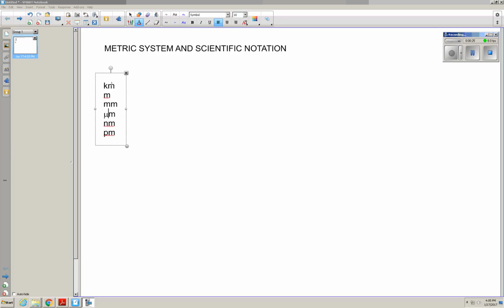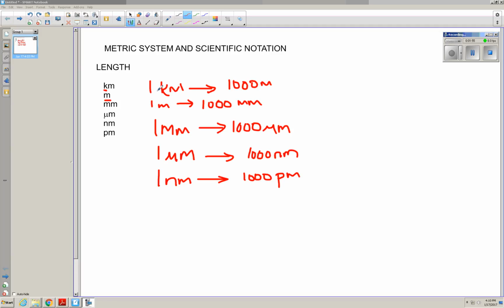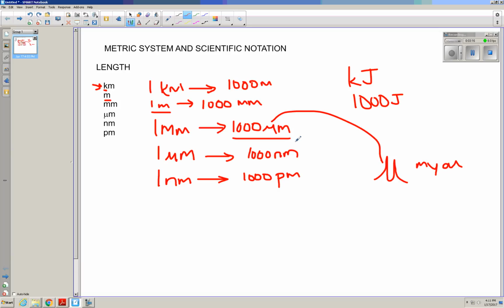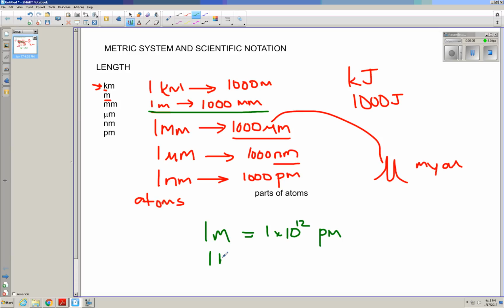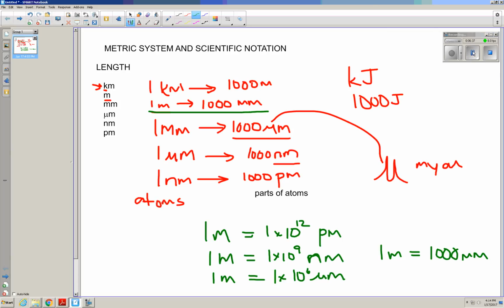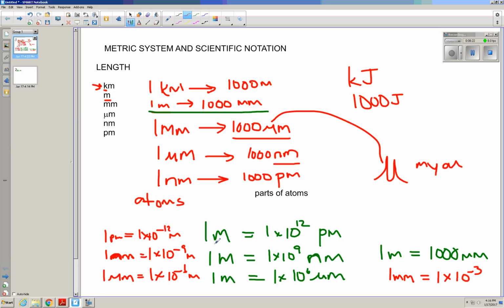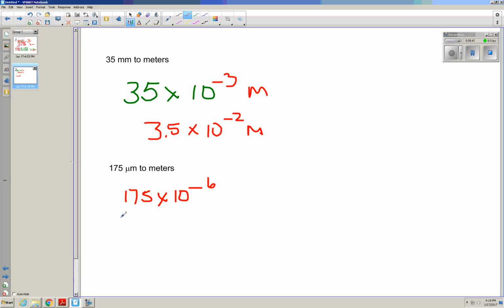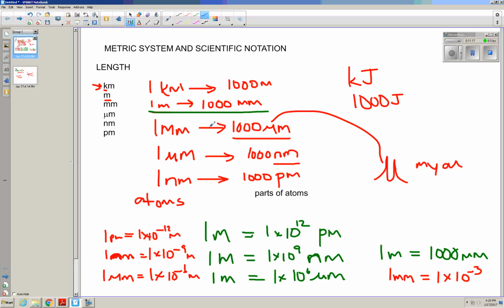metric system scientific notation review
basic metric system length units review into scientific notation